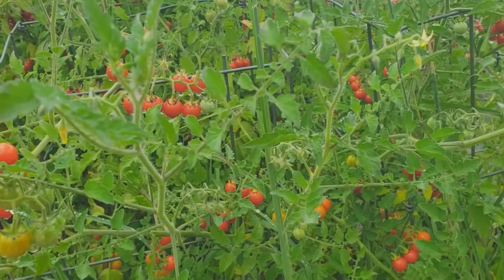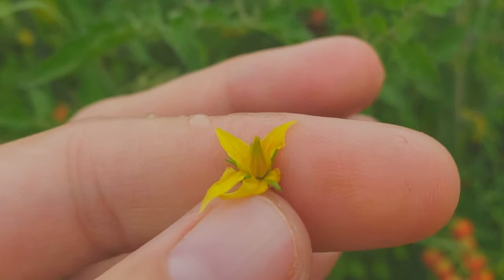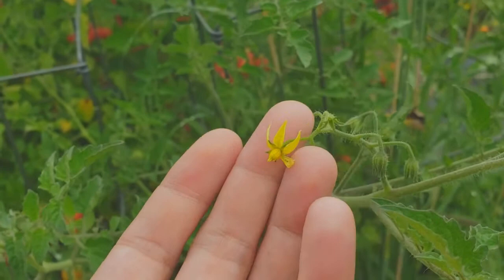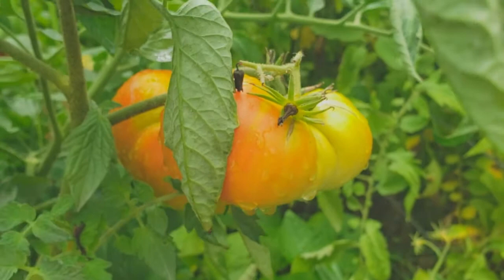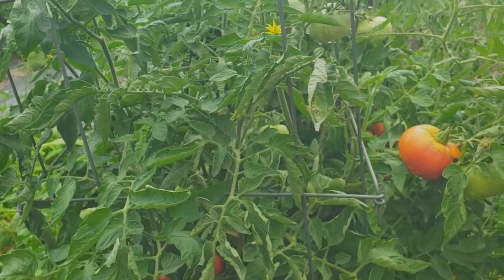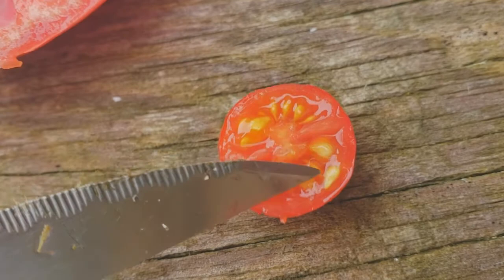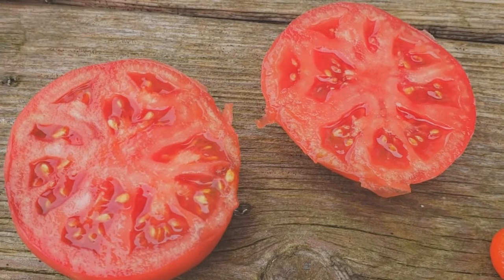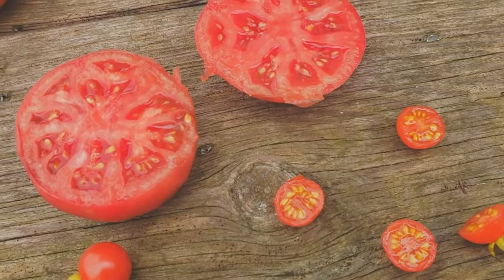The Botany of Tomatoes - most garden varieties are mutated berries!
I look at tomato flowers and fruits and briefly describe their pollination biology and internal structure. How has horticulture changed the foods we eat? Compare the nearly wild tomato with a typical "beefsteak".